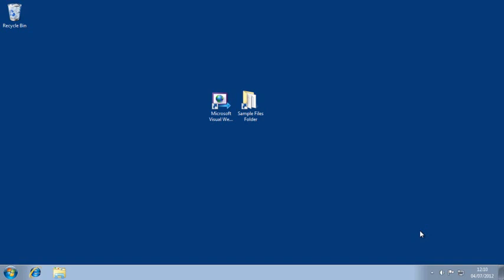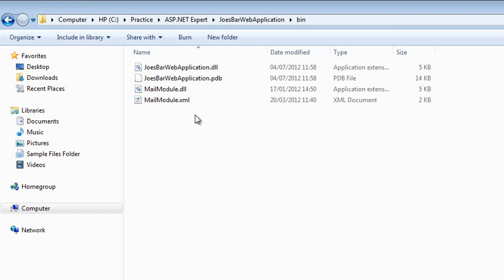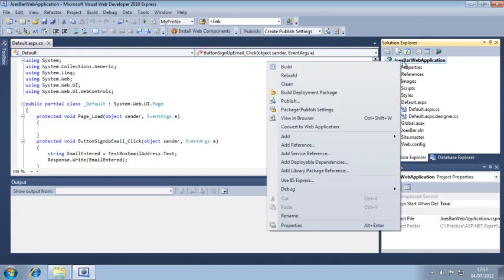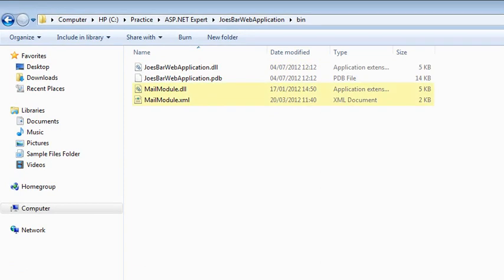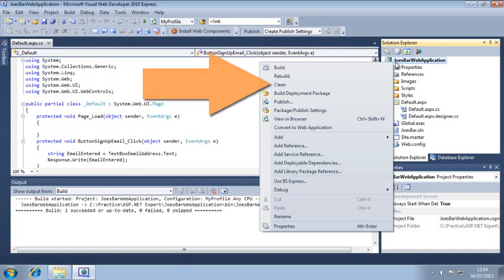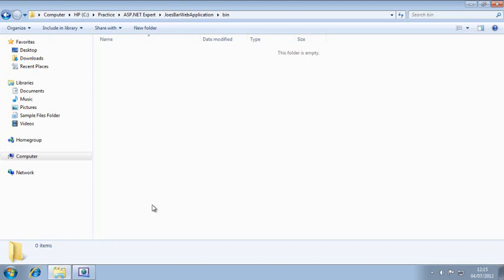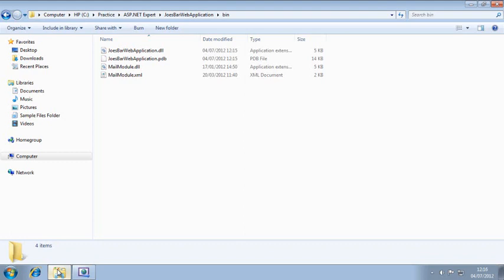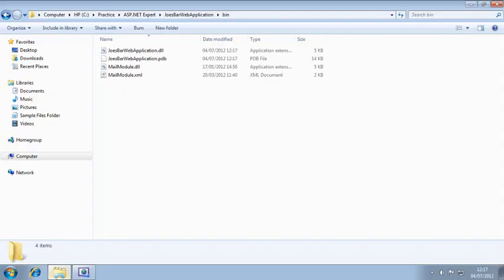Learn ASP.NET 4.0 Expert Skills Lesson 1-4: Build, Rebuild and Clean a project